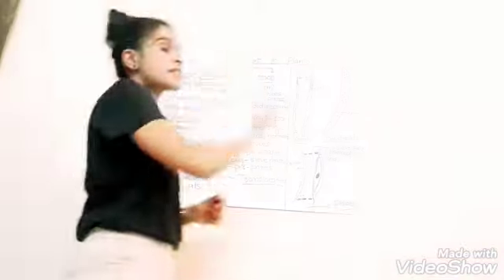Life processes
# Transport in plants by Subasini patnaik